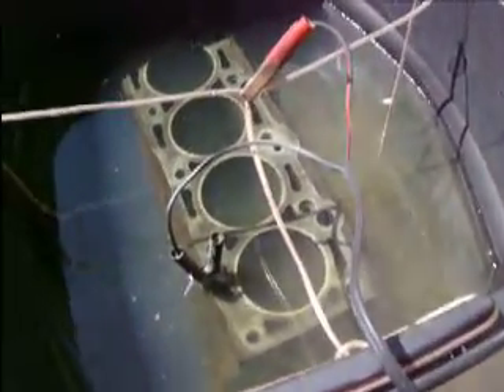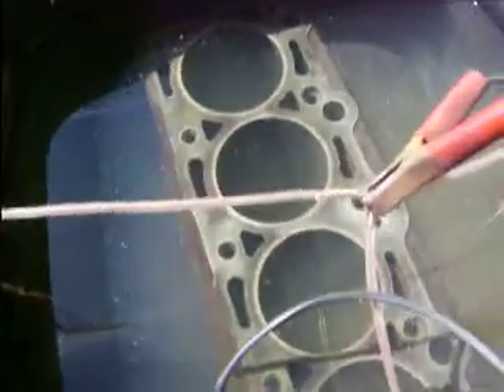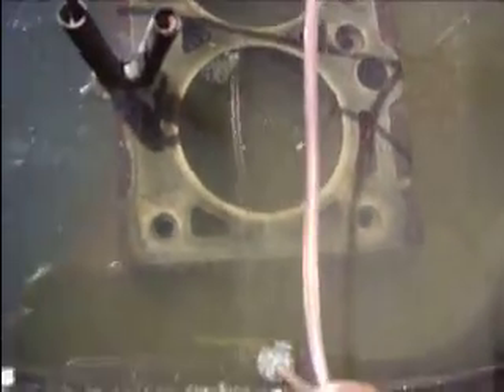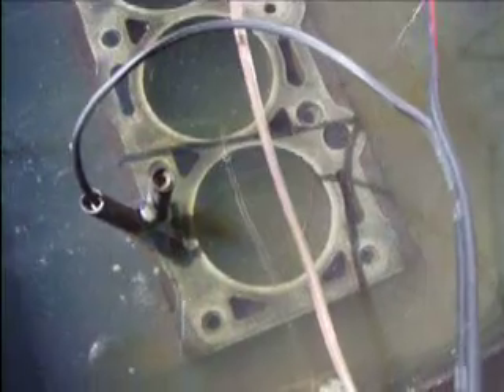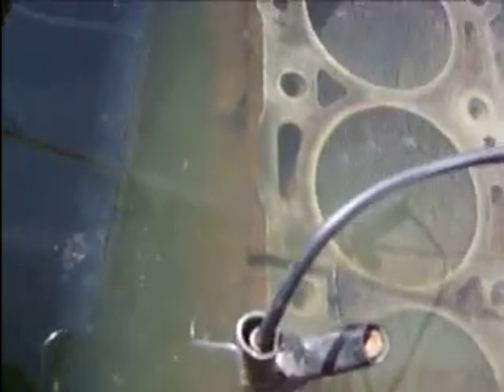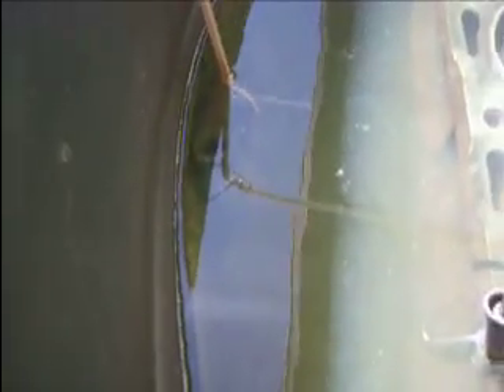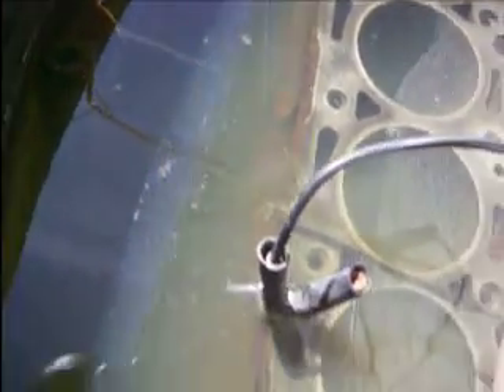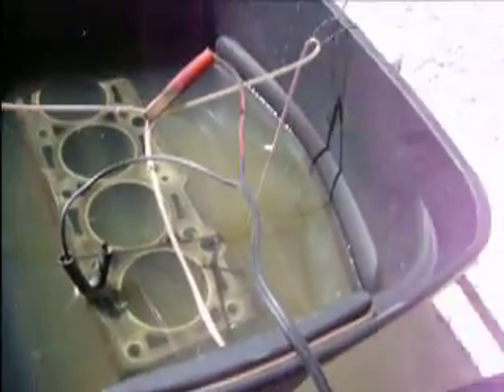Engine Block Rust Removal with Electrolysis Part 1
Removing rust with little more than baking soda, water, and a battery charger.